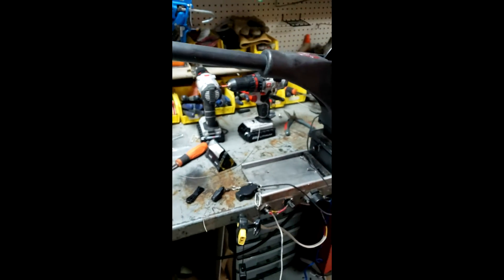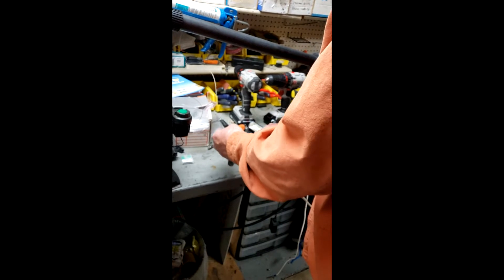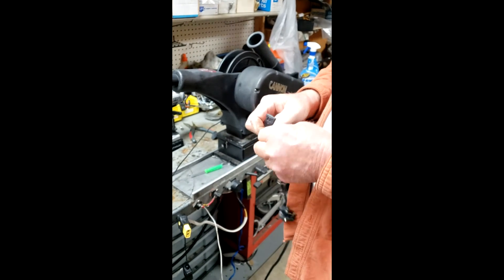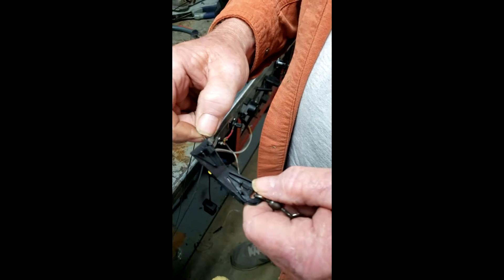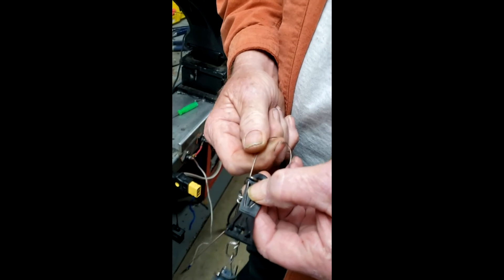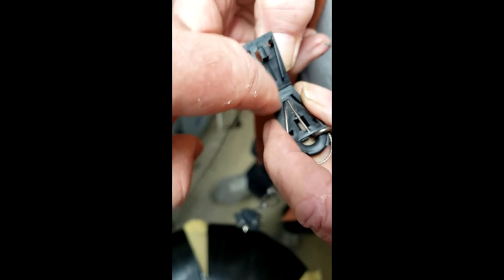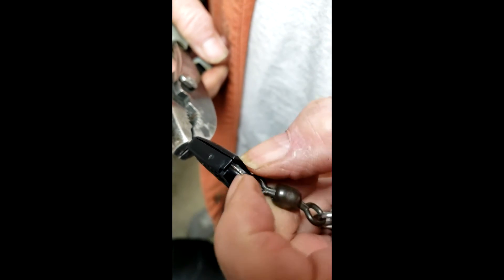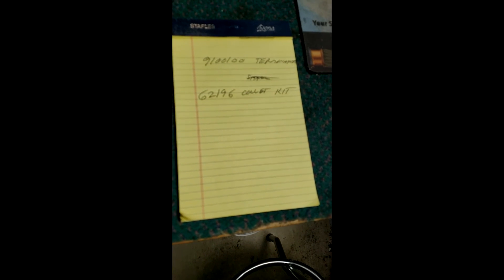Cannon terminator installation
This video shows how to assemble a Cannon downrigger terminator